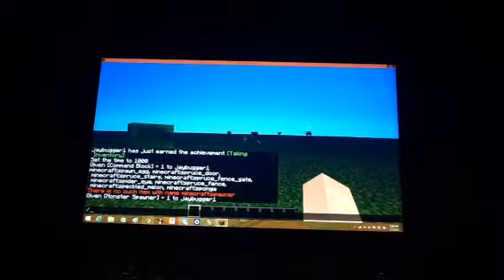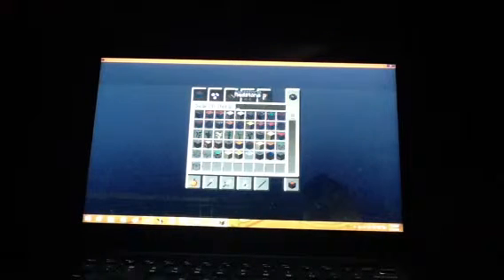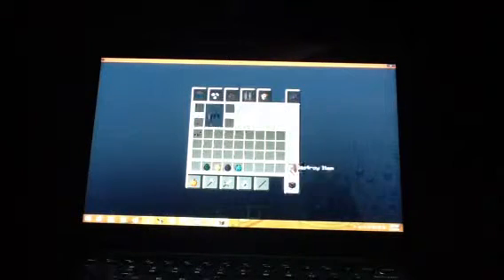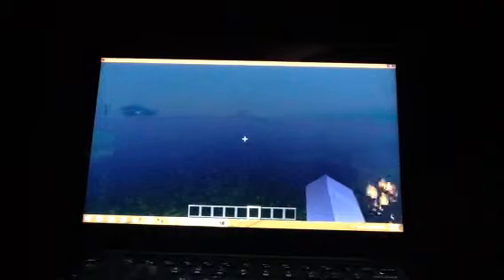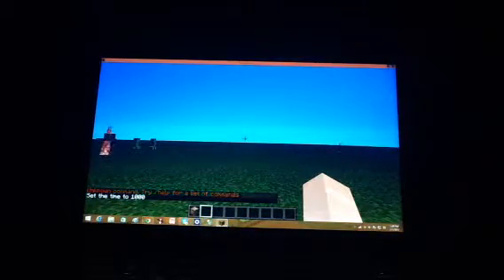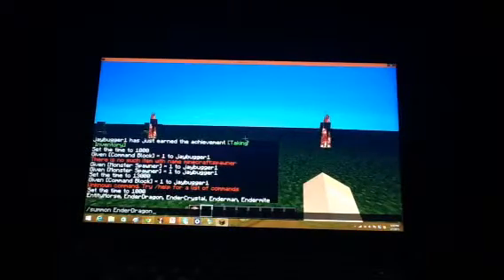Minecraft how to get command block, mob spawner and more